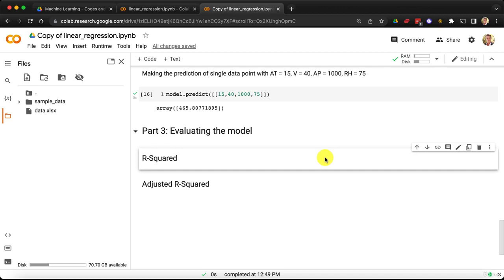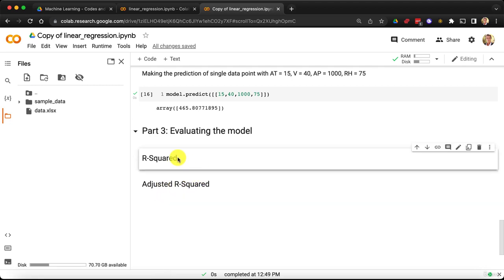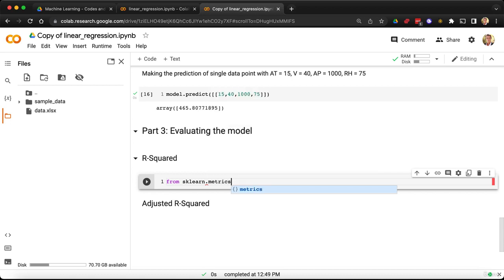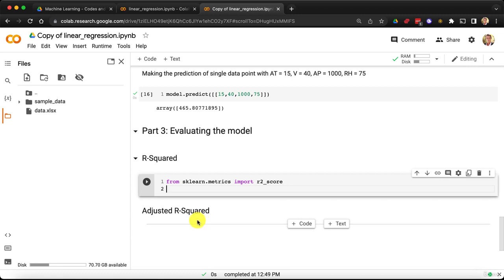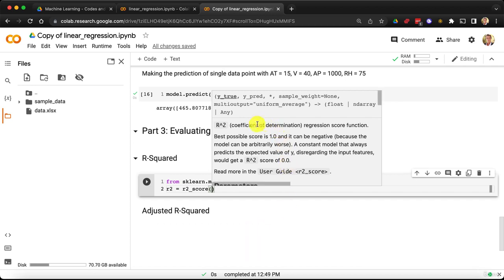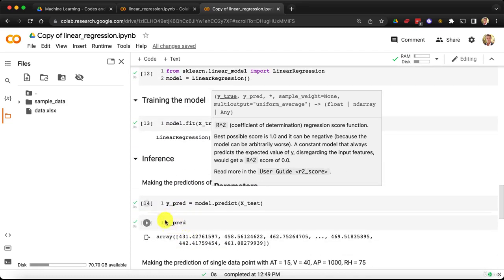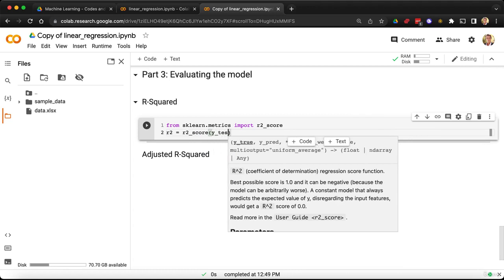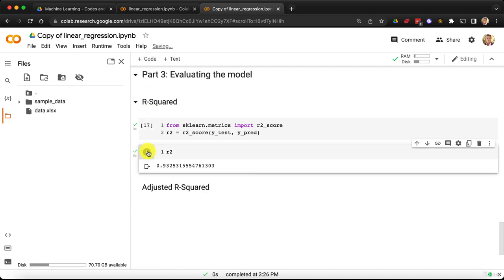17 Linear Regression Hands On Step 9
Regression @CYBERTECHGUARD